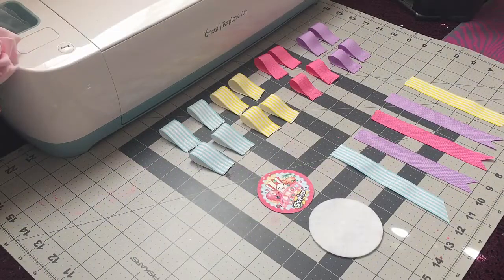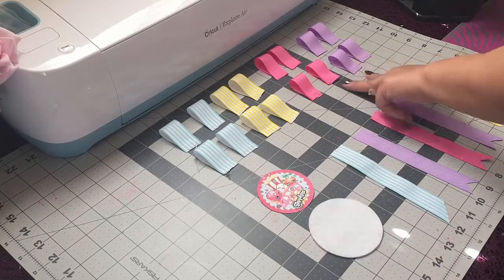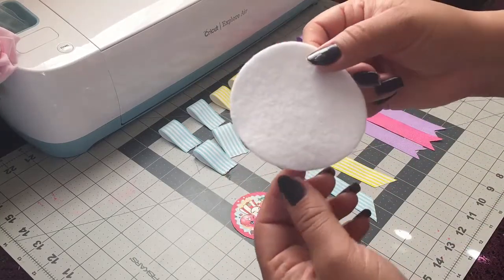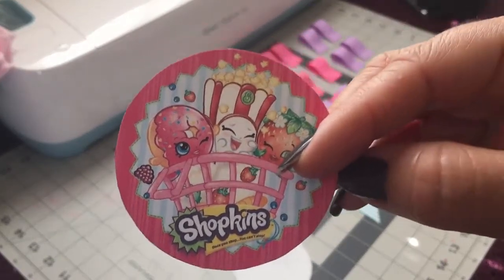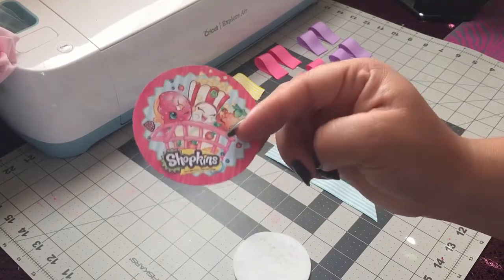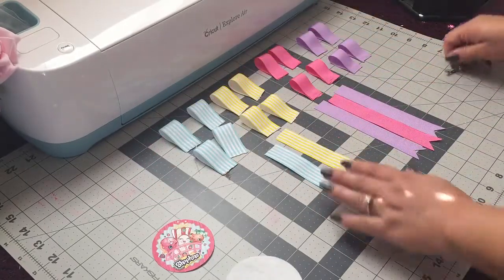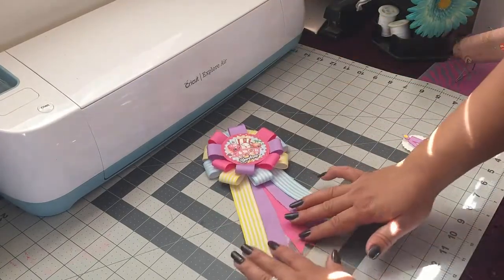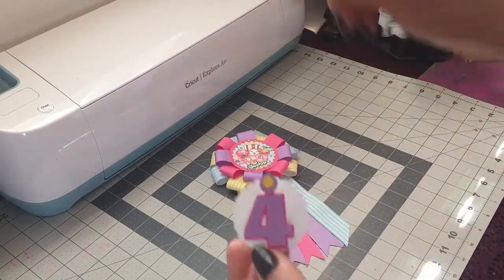Shopkins Corsage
Measurements

Hanging Ribbon

Pink Ribbon 7/8" W - 6" L ...  I Used (1)
Purple Ribbon 7/8" W - 6" L I Used (2)
Yellow Stripes Ribbon 1" W - 6" L ... I Used (1)
Blue Stripes Ribbon 1" W - 6" L ...  I Used (1)

Yellow Stripes Ribbon 1" W - 4" L I Used (4)
Blue Stripes Ribbon 1" W - 4" L I Used (4)
Purple Ribbon 7/8" W - 4" L ... I Used (4)
Pink Ribbon 7/8" W - 4" L I Used (4)

Base= Felt 3"  in Diameter

Link To Shopkins image

Thanks again.